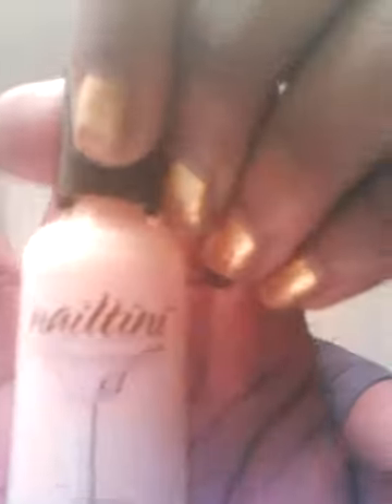January Ispy bag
So in December i subscribe to ispy and i was looking what was in the bad there where products i would never buy because of pricing and all work great it was a real surprising ordeal but this uhhh